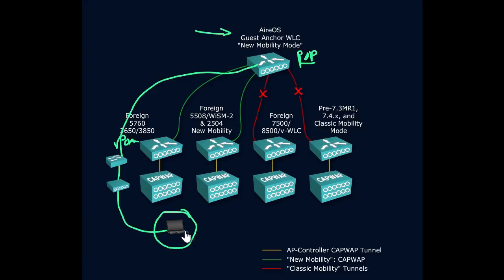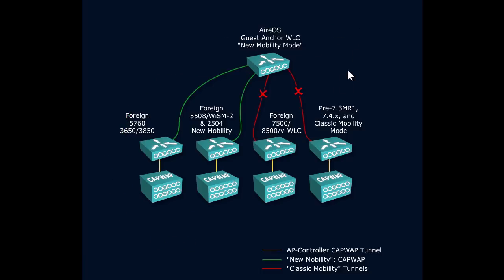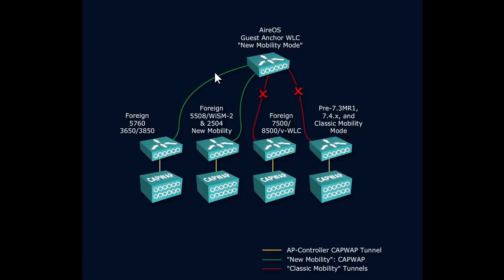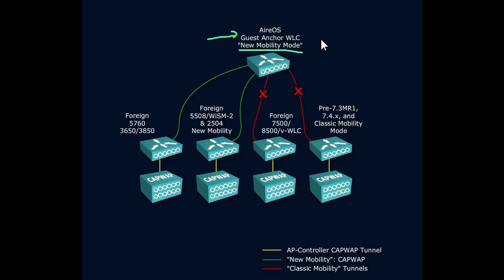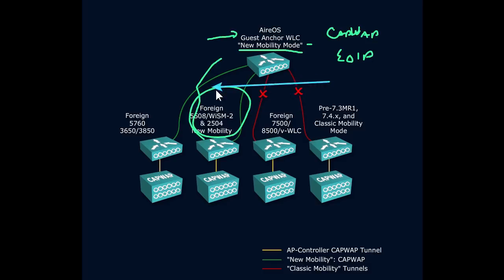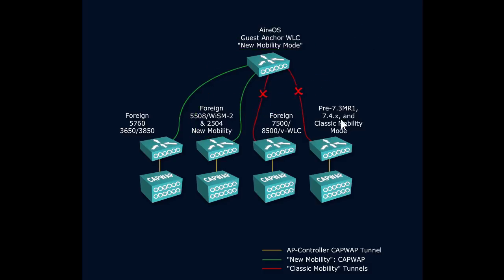AireOS Guest Anchor GÇô GÇ£New Mobility ModeGÇ¥